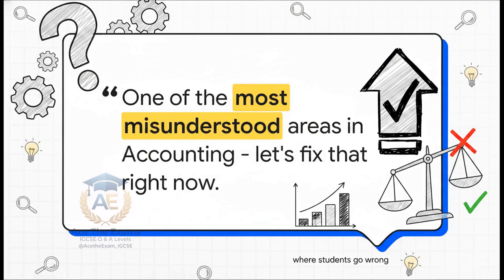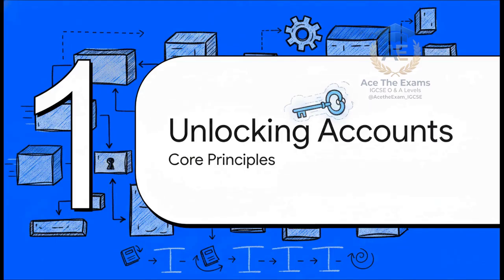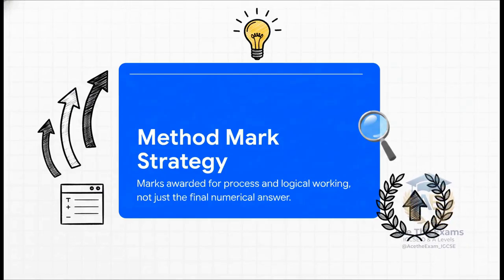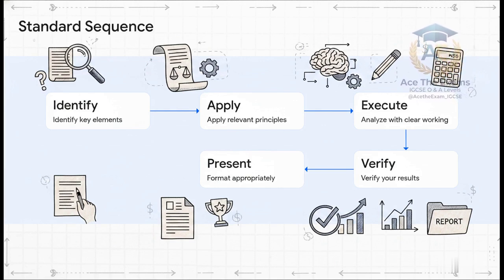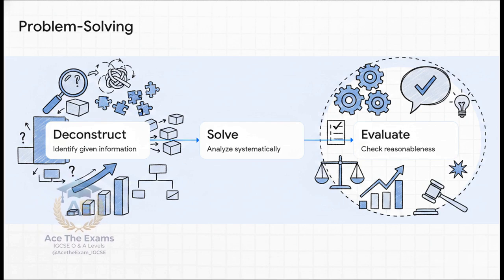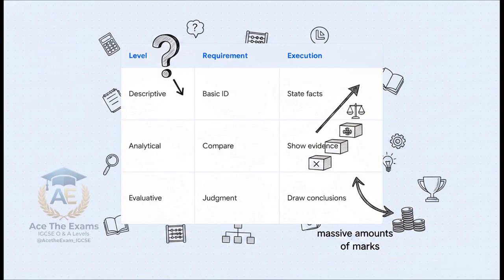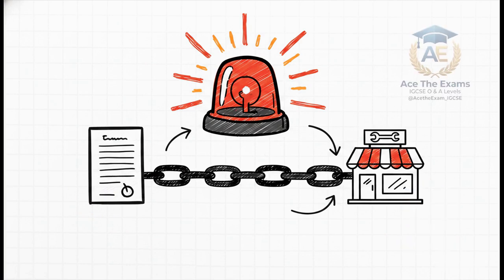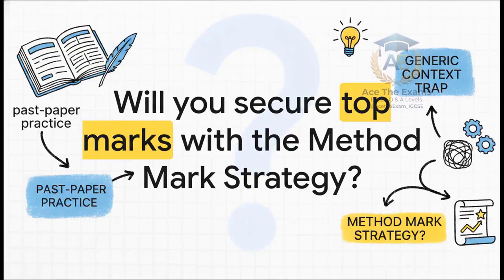Control Accounts Sales Ledger and Purchases Ledger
Welcome to Ace The Exams! In this comprehensive structured lesson, we master: Control Accounts Sales Ledger and Purchases Ledger.

📚 What You'll Learn in This Video:
- Clear explanations of Control Accounts Sales Ledger and Purchases Ledger